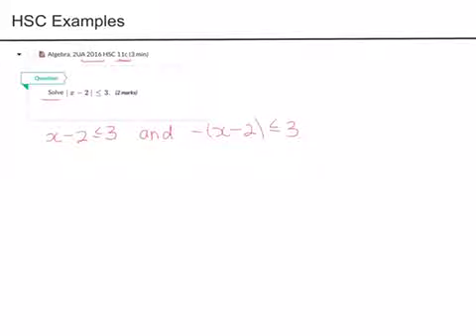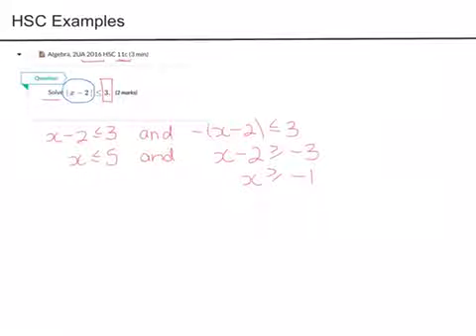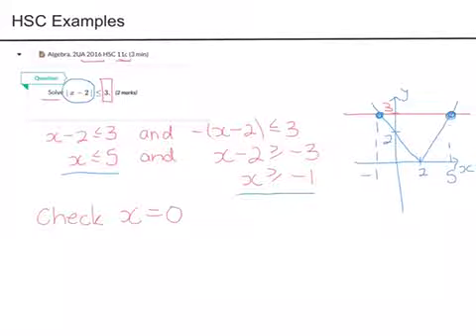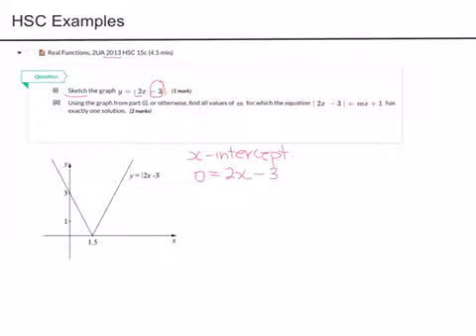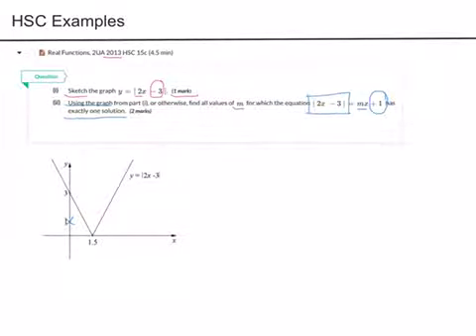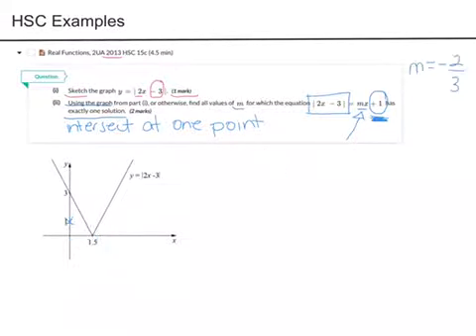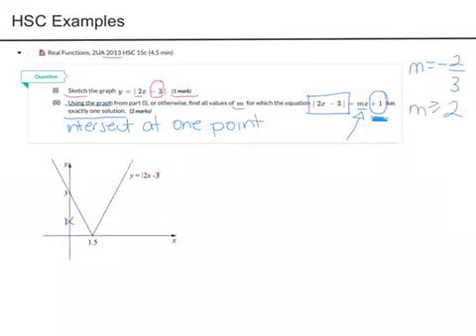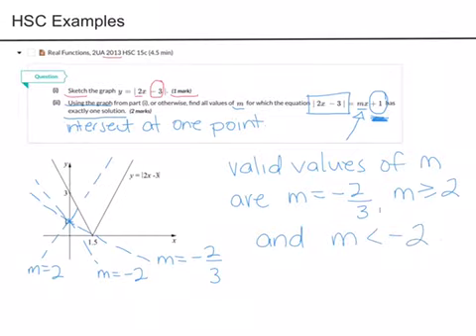Absolute Value Functions - Part 2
A summary of absolute value functions.